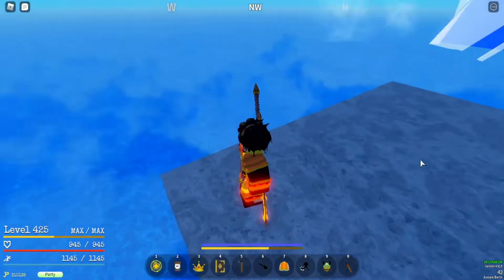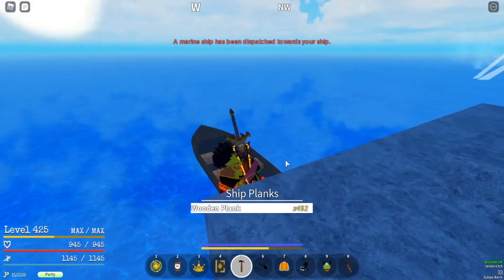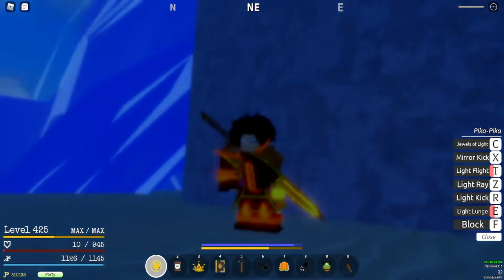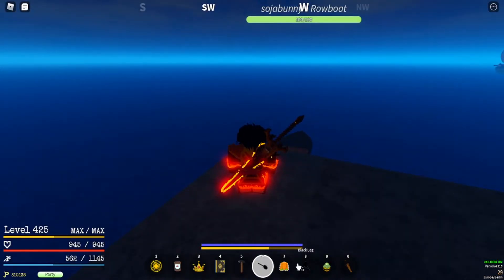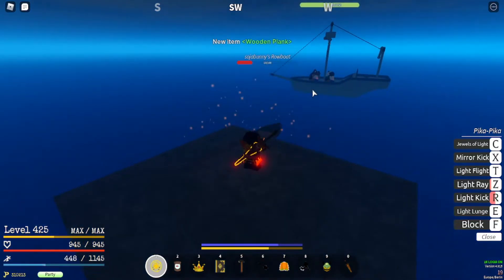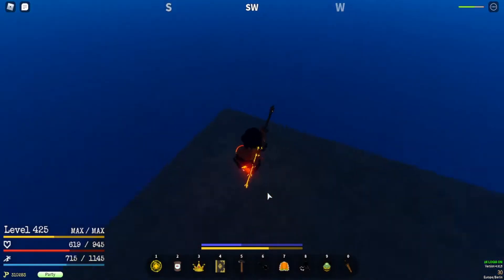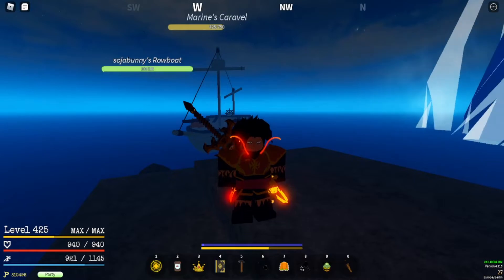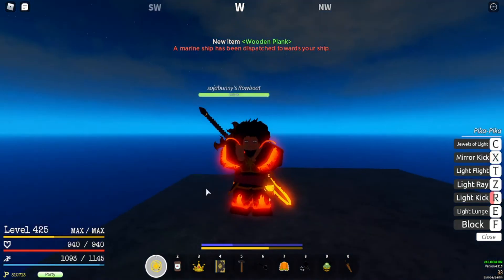HOW TO SHIP FARM | Grand Piece Online